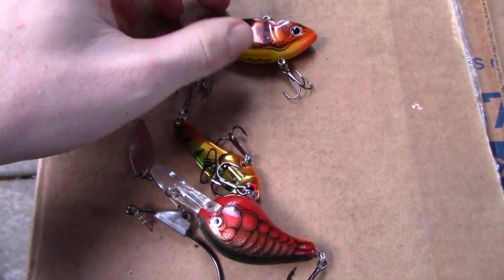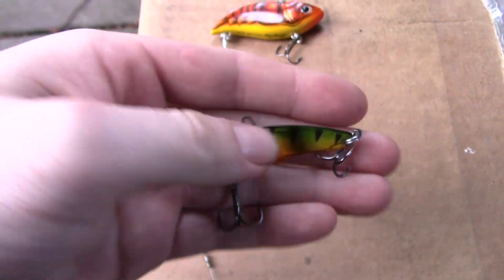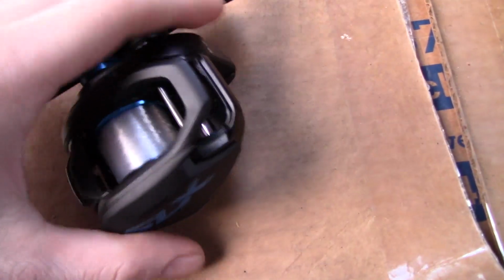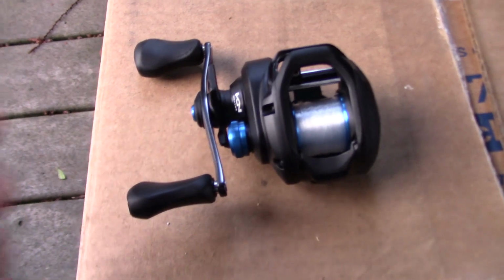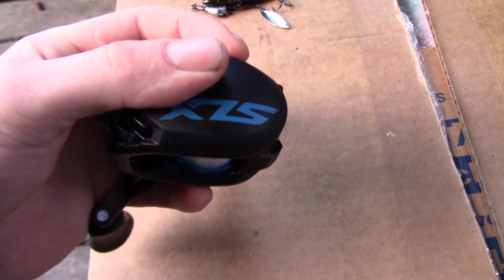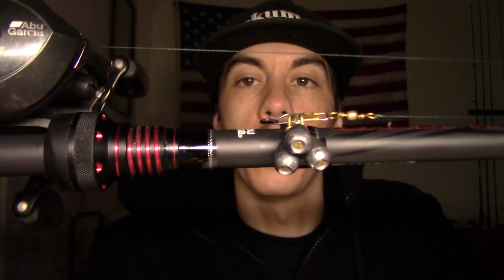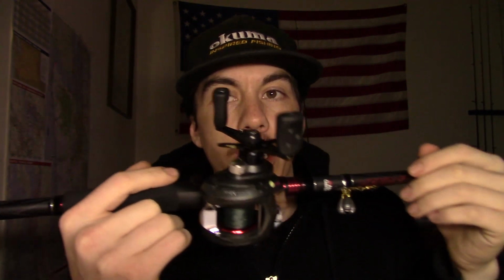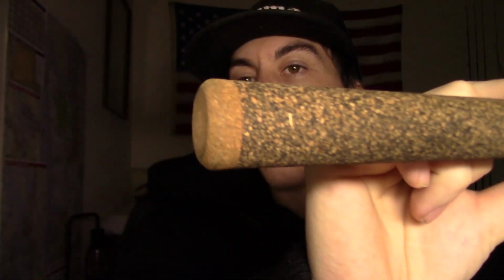Tackle Talk #4 New Rod And Reel!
In this episode I talk about my new rod and reel I recently purchased as well as some baits! Hope you enjoy!